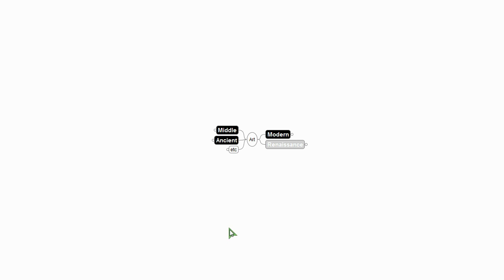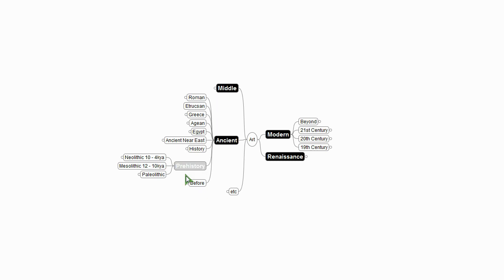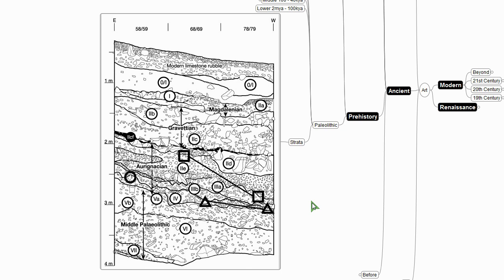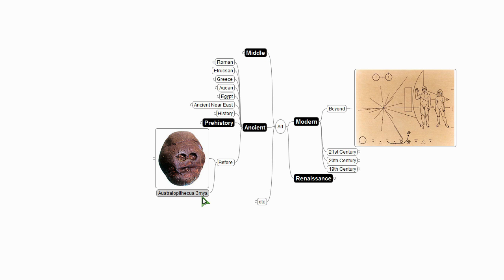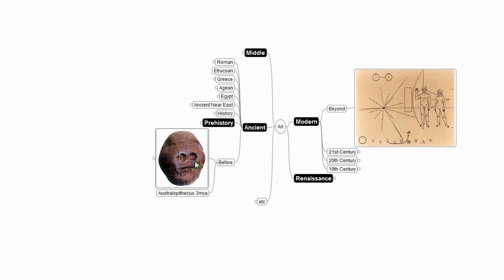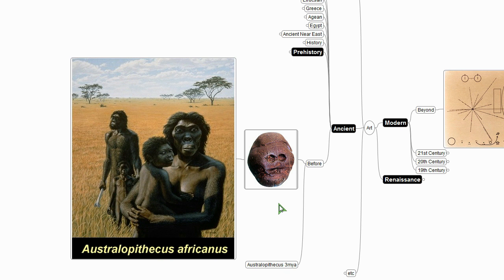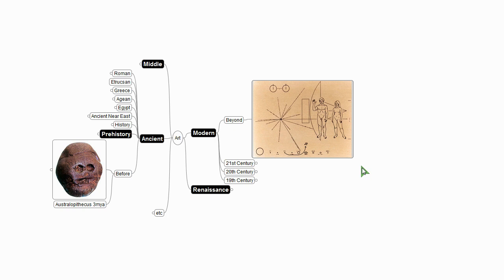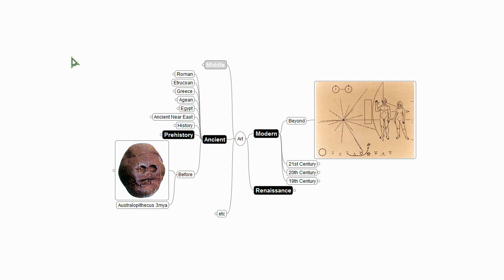Art Talk #1 - 3 Million Years of Art History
Our journey begins long before the human race, with a 3 million-year-old, water-worn, red jasperite pebble in a South African cave... and ultimately carries us beyond the outer planets and the last traces of the solar wind, into true interstellar space.

What's in between? Everything the human race has ever thought or felt or created or destroyed. The tastes will be brief if we're going to make it through such a grand tour, but we will at least have a "taste of" many times and places. We begin today by looking at the bookends, the alpha and the omega of the human condition...